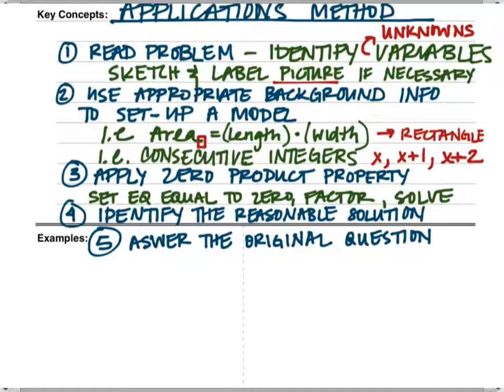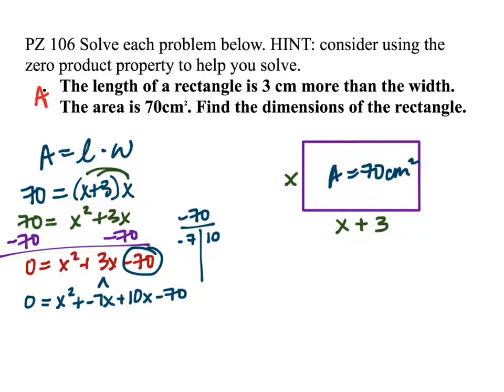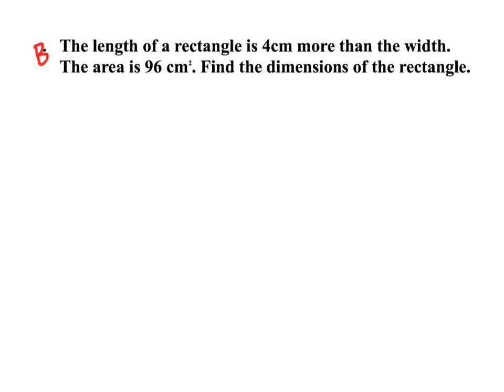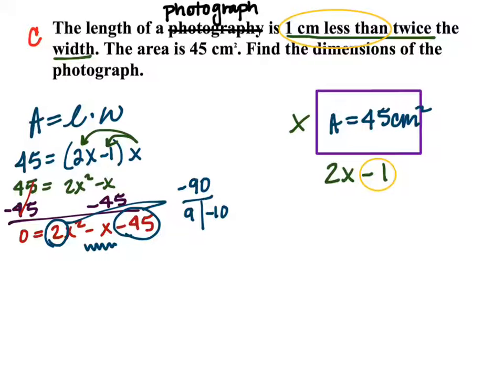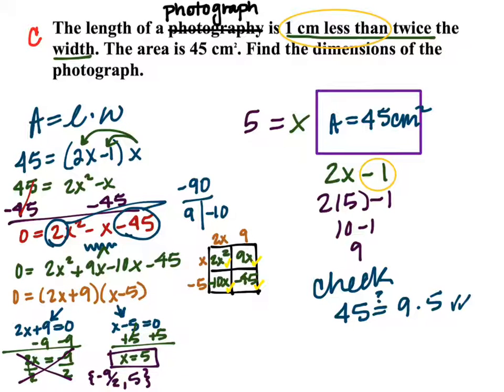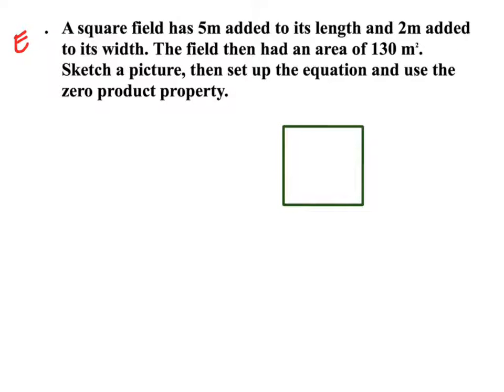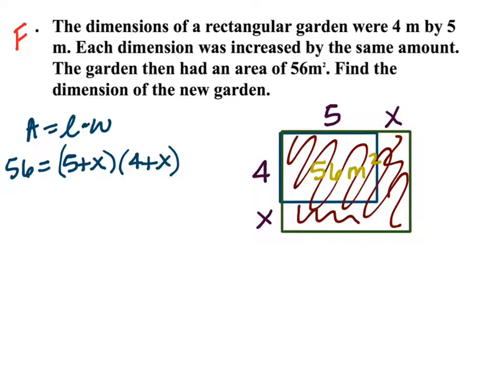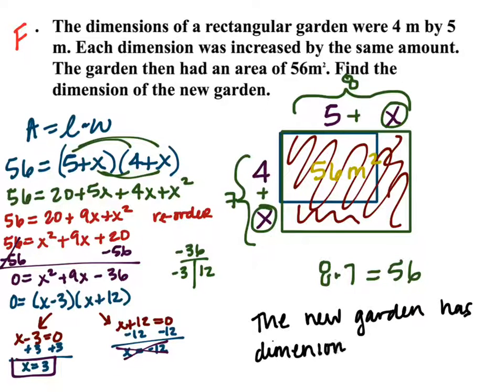4.8 Zero Property Applications PZ 106 NEW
Selected applications for zero product property (area) from Pizzazz 106